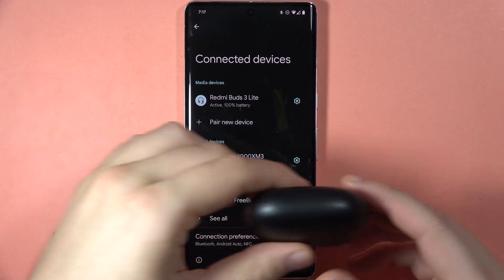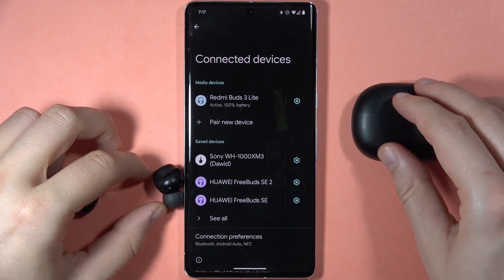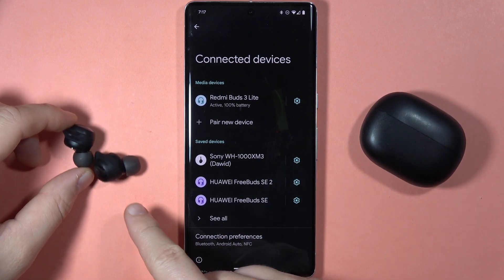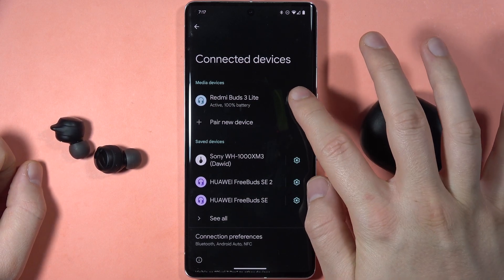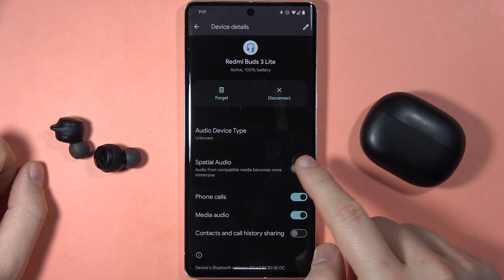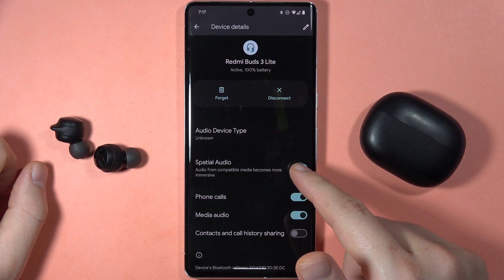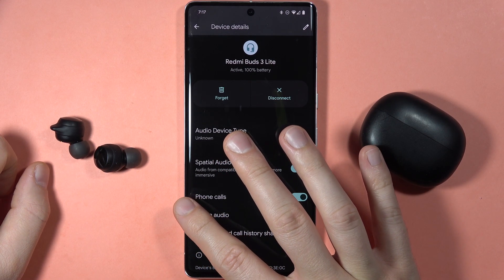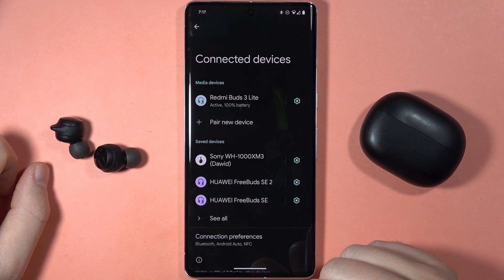Redmi Buds 3 Lite: Turn On Spatial Audio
Enable Spatial Audio on your Redmi Buds 3 Lite with this quick guide. Learn how to activate this feature for an enhanced and immersive audio experience, providing a more dynamic and spatial sound quality.